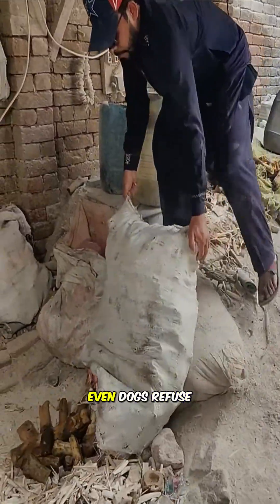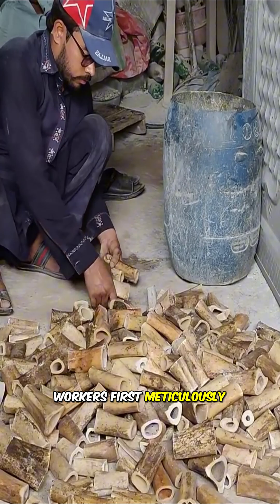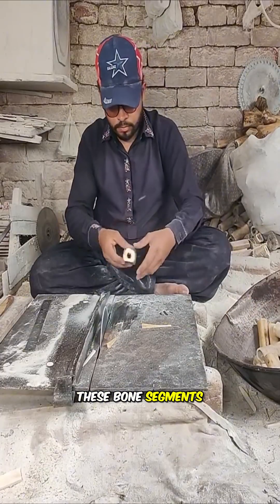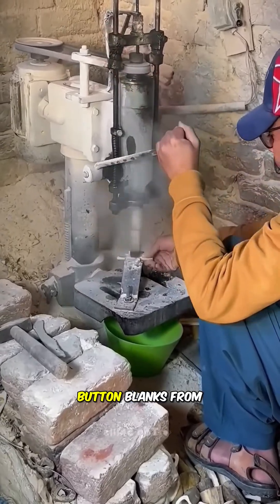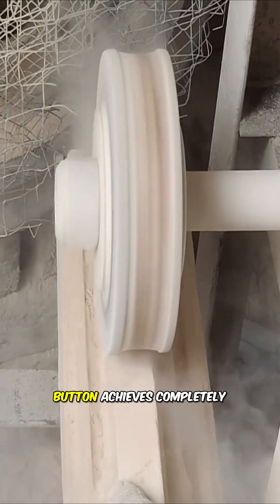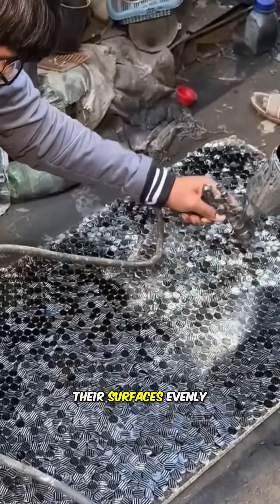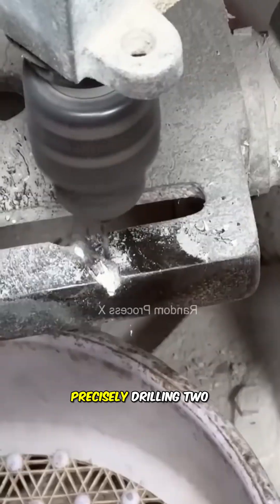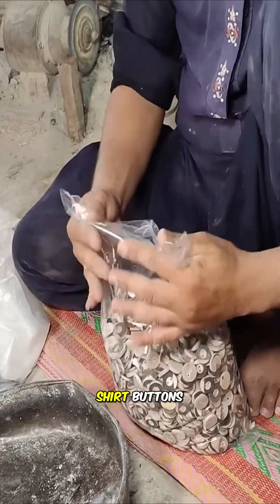The process of turning discarded bones into clothing buttons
— USE OF ARTIFICIAL INTELLIGENCE —
All video topic ideas are created by real people! Here, AI is used for voice-over narration.